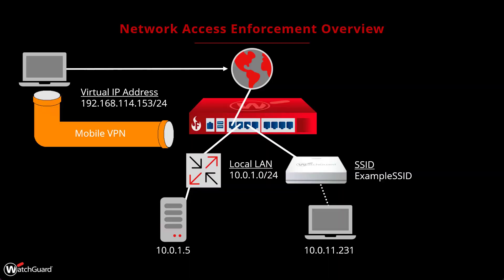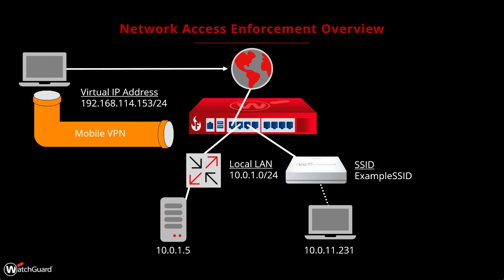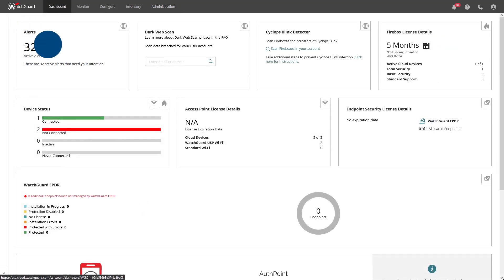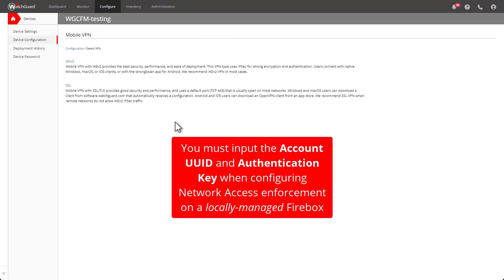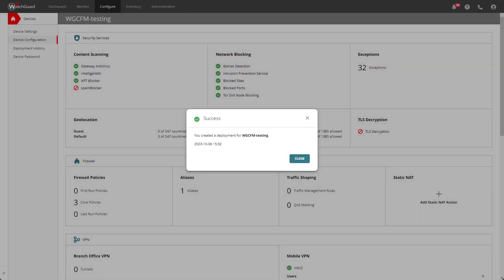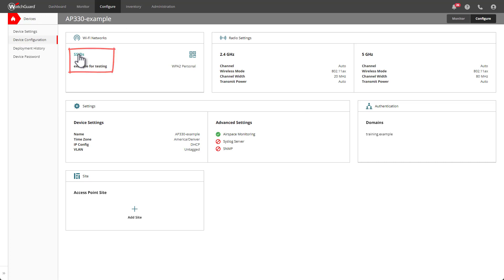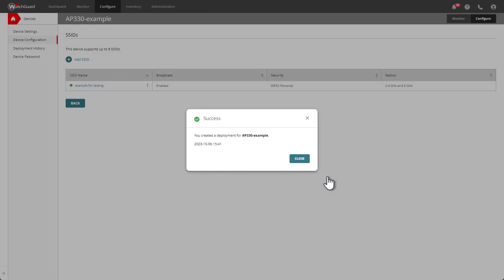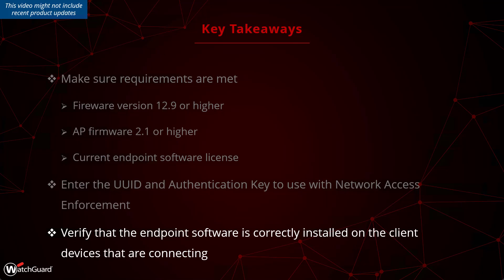Tutorial: Network Access Enforcement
In this video you will learn about the Network Access Enforcement feature. This allows you to restrict which clients can pass traffic over your Mobile VPN connections or which clients can connect to the SSIDs on your Access Points.